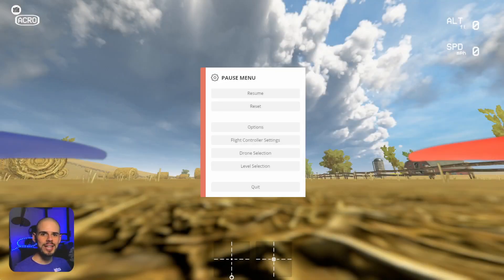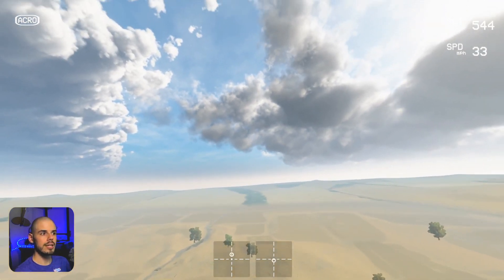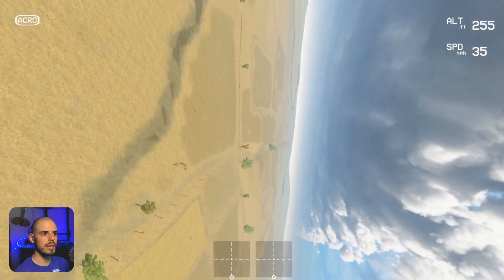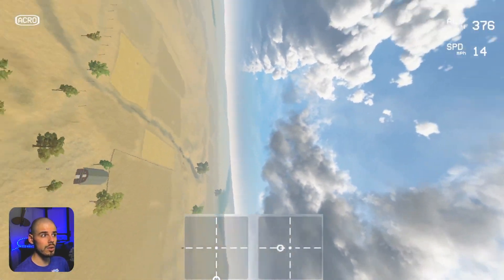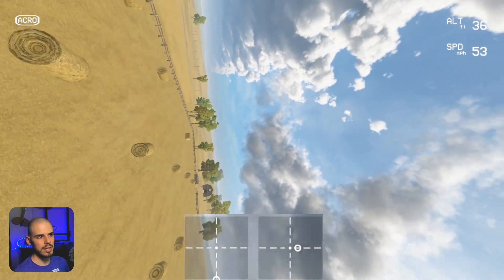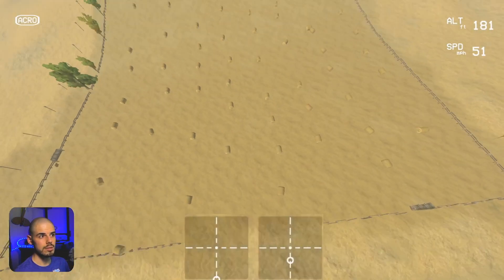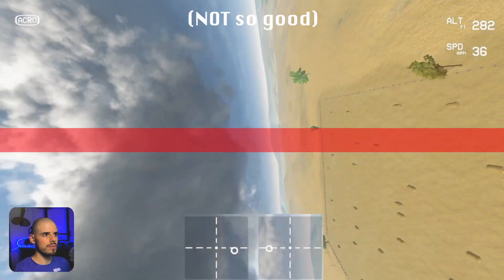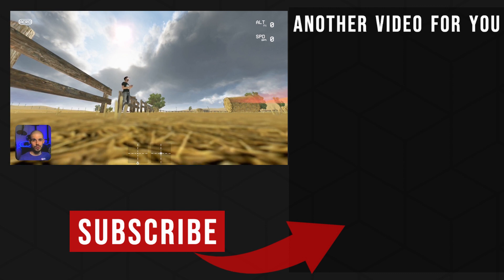Lesson 9: SLOW it DOWN ⏱ DYNAMIC Flips & Rolls - FPV Drone Flight Training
Now that you have experience with flips and rolls, it's time to get DYNAMIC! Let's take a look at SLOWING DOWN the maneuvers and performing INCOMPLETE rolls and flips!

This series is designed for BRAND NEW pilots, and ALL of these skills and concepts can be applied to CineWhoops, Freestyle quads, Race quads, and more!